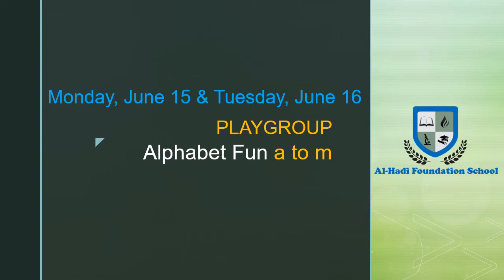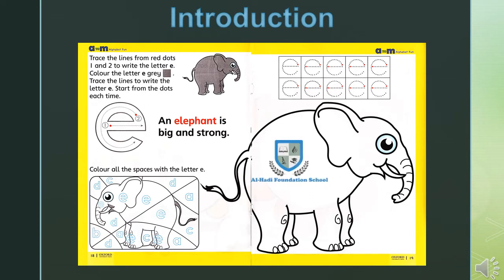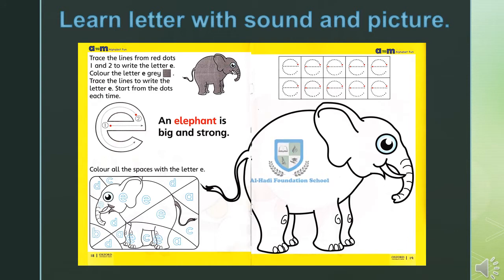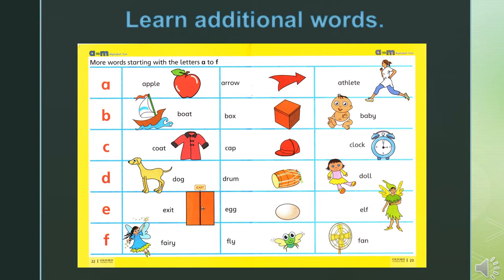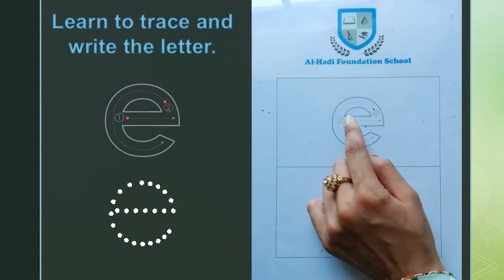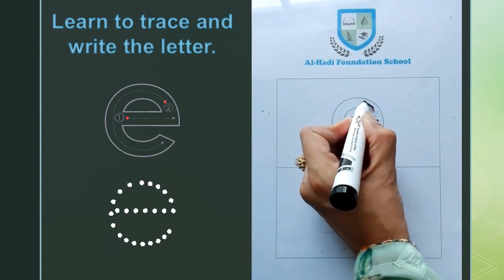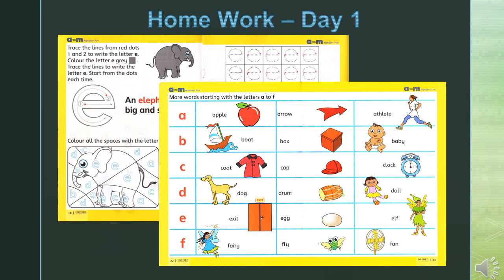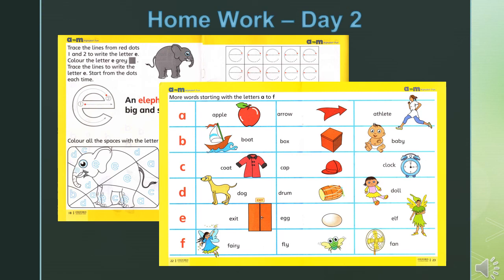Playgroup - Alphabet Fun a to m - Letter e - June 15 & June 16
Scheduled for June 15 and June 16